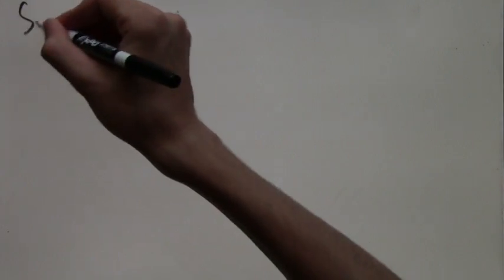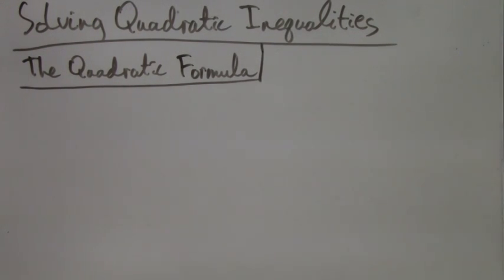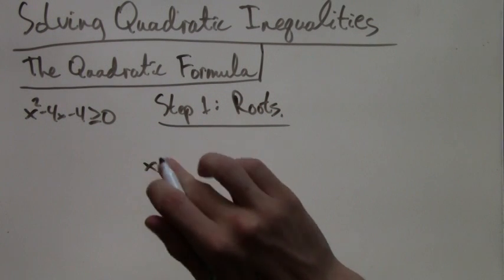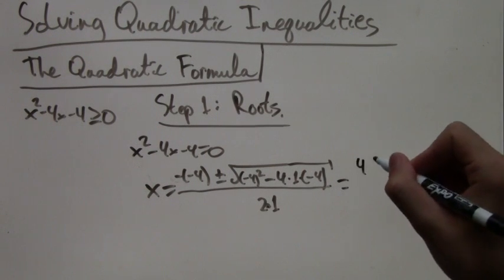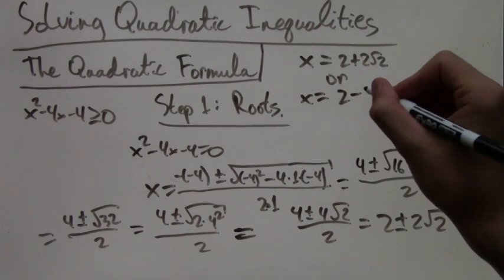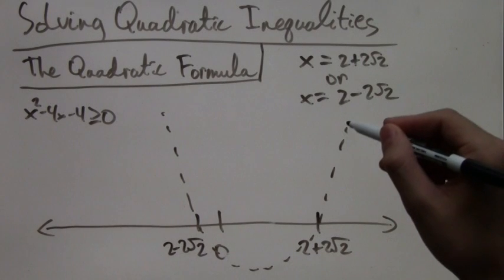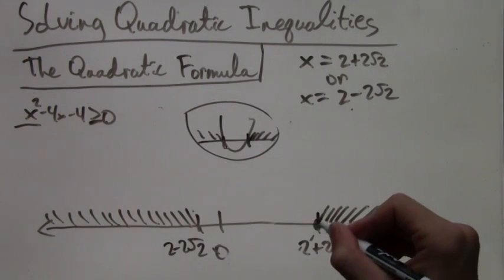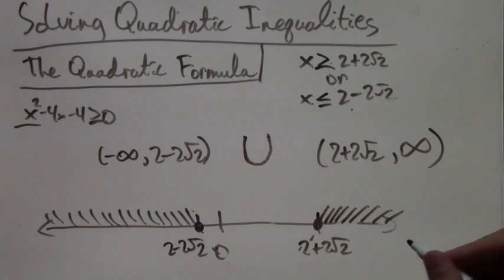Quadratic Inequalities The Quadratic Formula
In this video lesson I explain how to solve quadratic inequalities using the quadratic formula. When solving quadratic inequalities, the most important step is to find the roots of the quadratic function in the inequality. If factoring doesn't work, then you must use the quadratic formula. After you calculate the roots, this function is either less than zero between the roots and greater than zero everywhere else, or the opposite- the only thing this depends on is whether or not the graph of the quadratic opens up or opens down. This is easy to find out, and combined with the knowledge of the roots, gives us the solution to any quadratic inequality- but for more specifics and some examples, you should see the video!